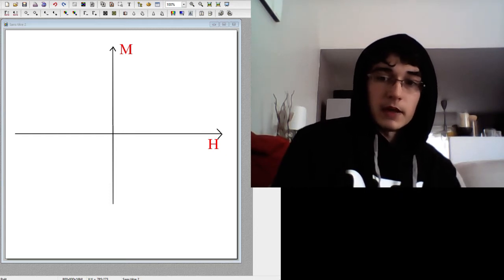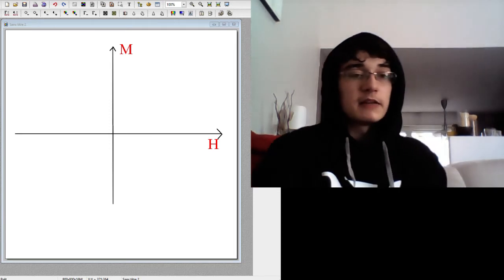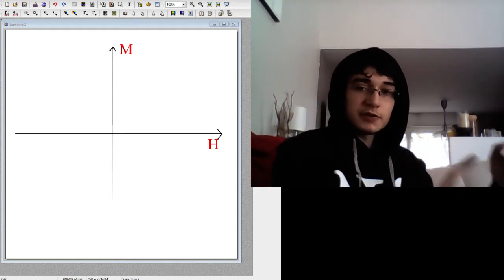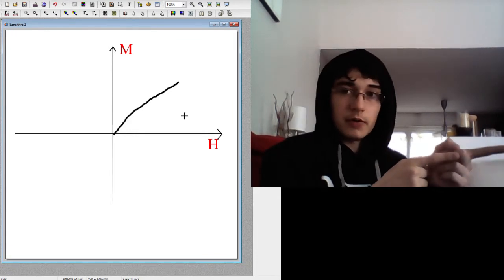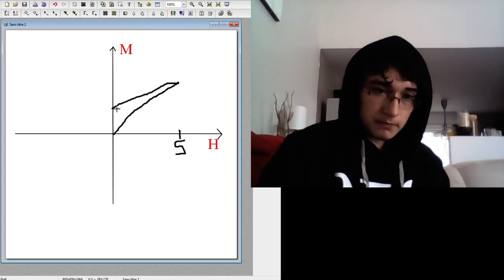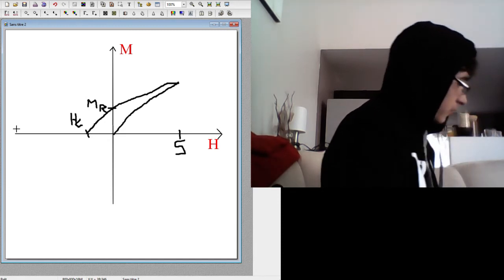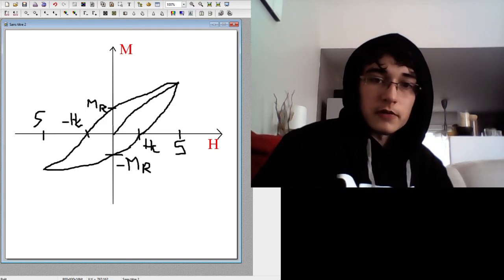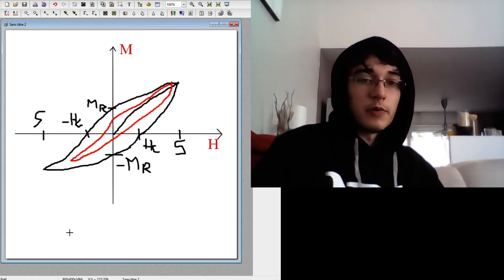How to study a magnet